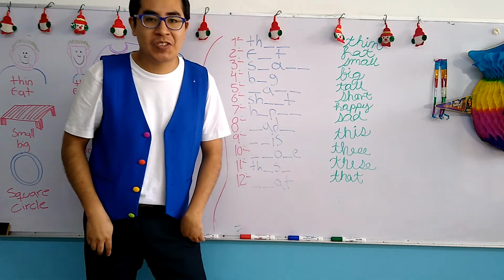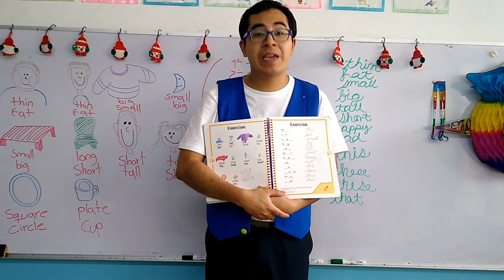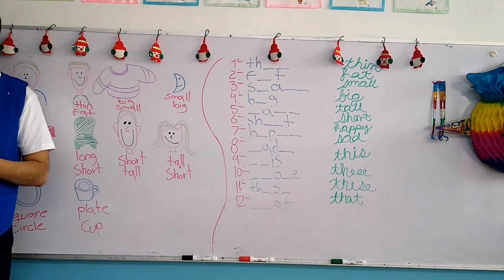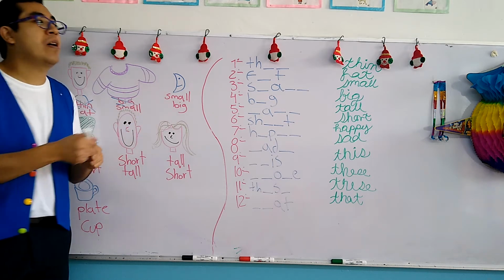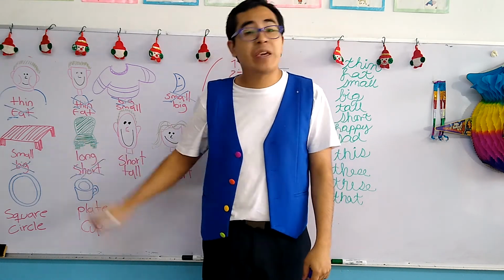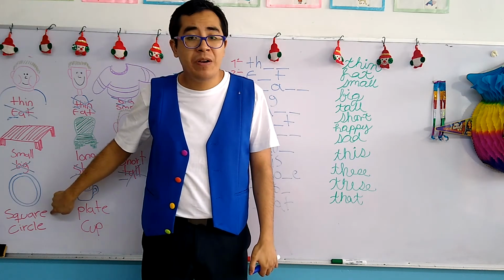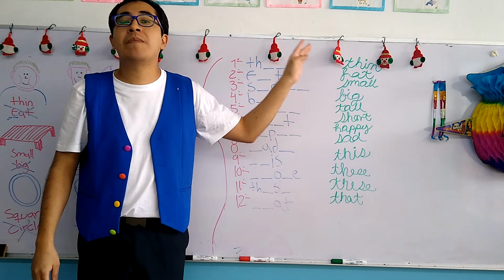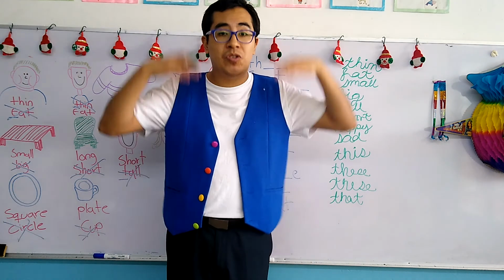Lunes 14 de Diciembre del 2020."Jardín de Niños Winnky".